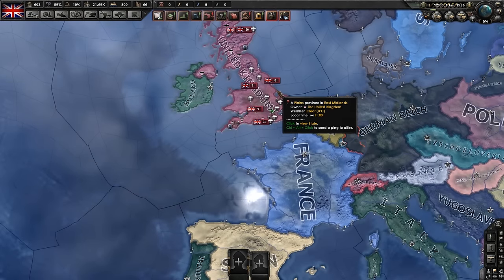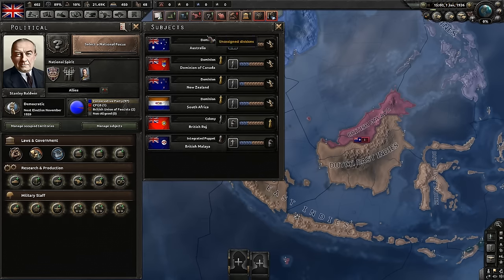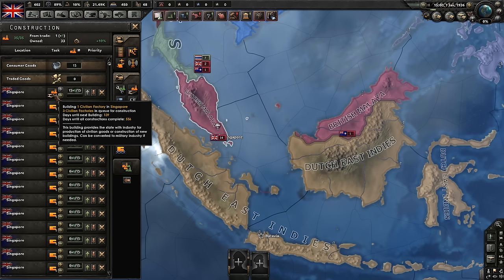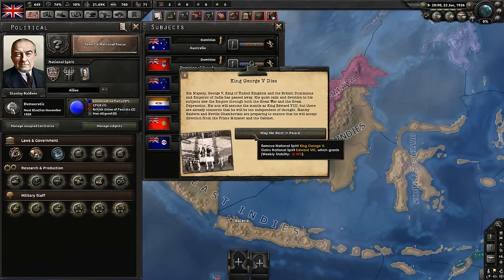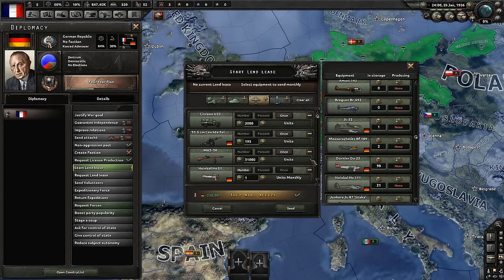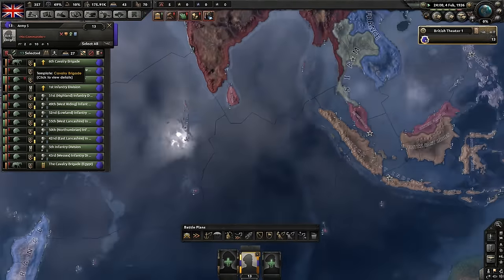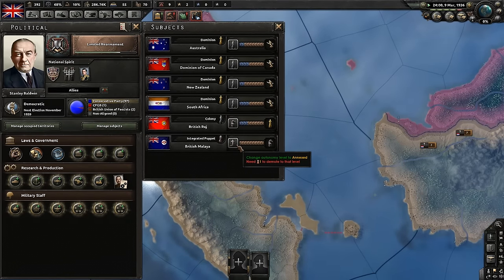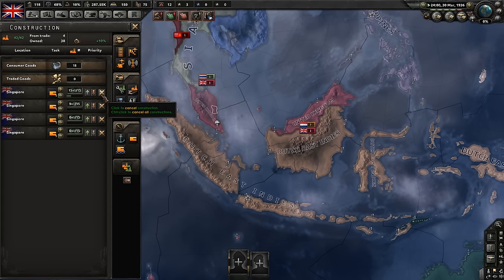HOI4 How to Annex Puppets The Fastest Ways Possible (hearts of iron 4 tutorial Guide)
today in our hoi4 guide im going over the fastest ways to annex puppets in iron hearts 4, there are many way to annex a puppet fast and i will be going over the main ones showing you guys everything you need to know about how to annex puppets